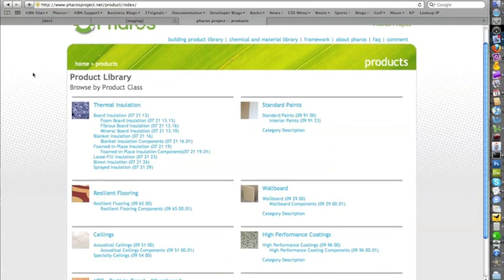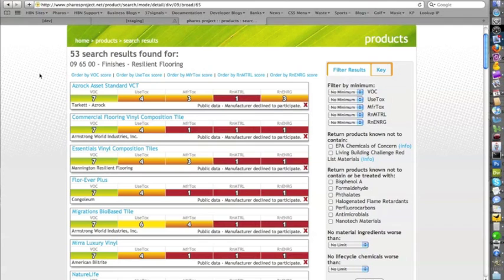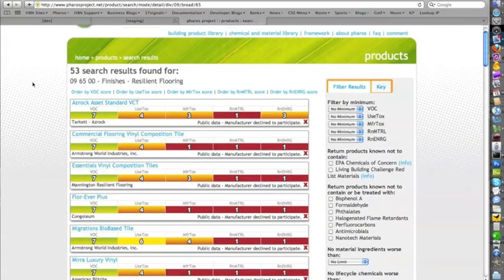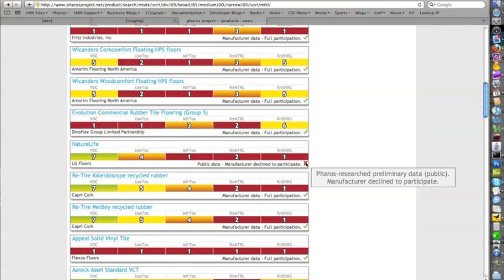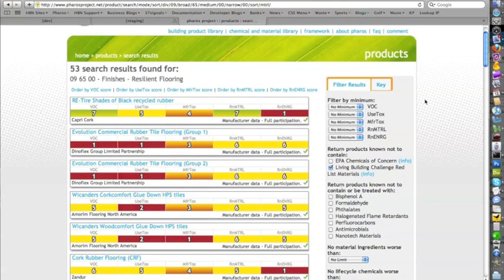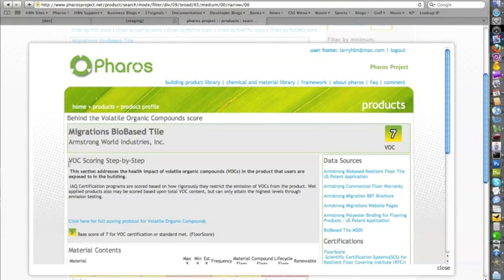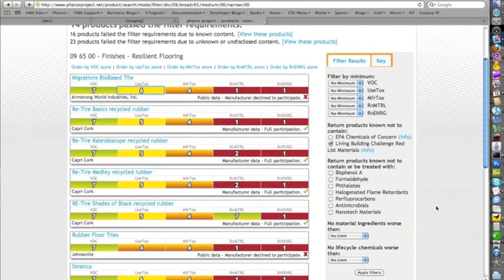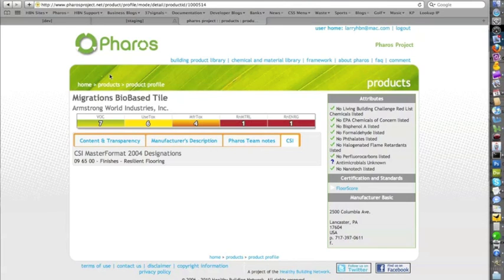Webinar #1 - Pharos Foundation - Part 3: Building Product Library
Part 3 of instructional webinar #1